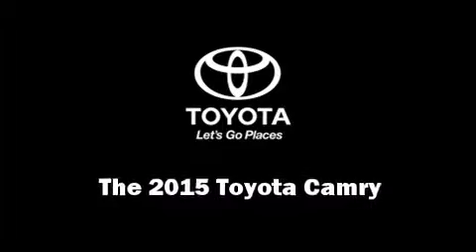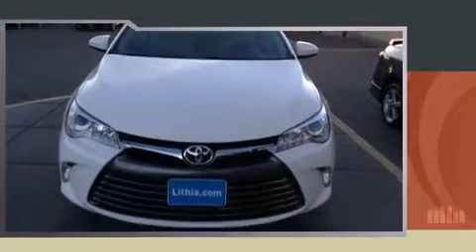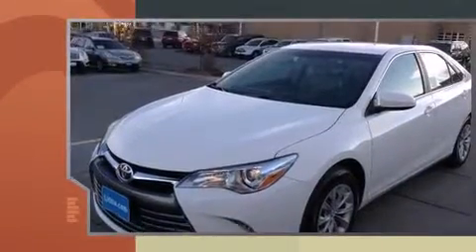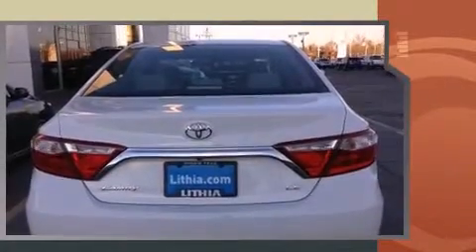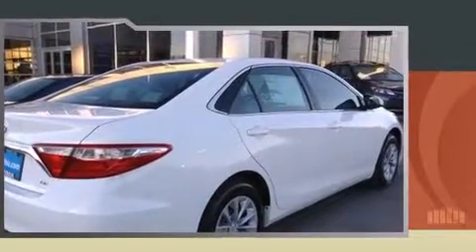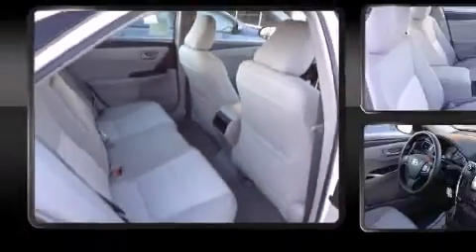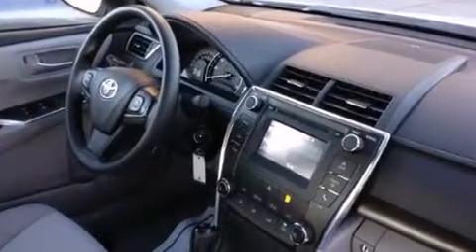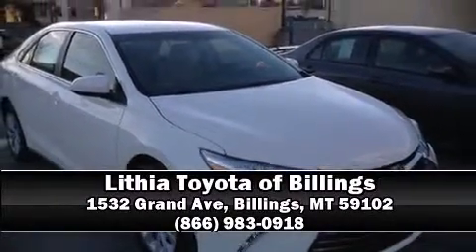2015 Toyota Camry LE in Billings, MT 59102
Climb inside the 2015 Toyota Camry. This 4 door, 5 passenger sedan is waiting for you to take home! Smooth gearshifts are achieved thanks to the 2.5 liter 4 cylinder engine, and for added security, dynamic Stability Control supplements the drivetrain. Both high fuel economy and flexible performance are assured by the 6 speed automatic transmission. The following features are included: delay-off headlights, an outside temperature display, power door mirrors and heated door mirrors, power windows, remote keyless entry, an overhead console, and more. In the event of a rollover collision, side curtain airbags provide additional protection for outboard seated passengers. Our experienced sales staff is eager to share its knowledge and enthusiasm with you. We'd be happy to answer any questions that you may have. We are here to help you.